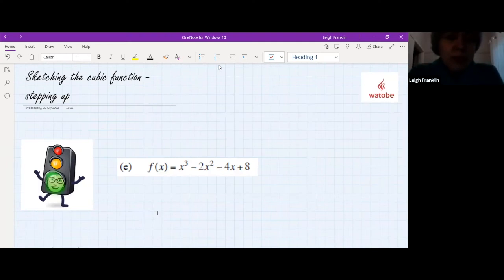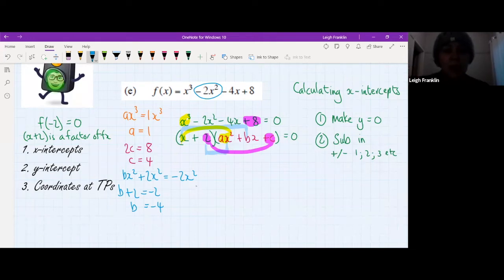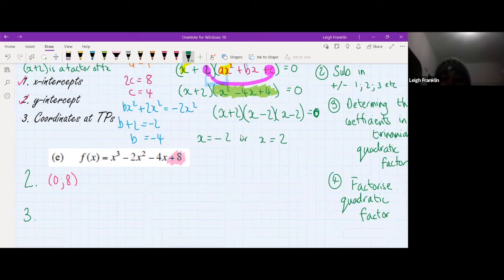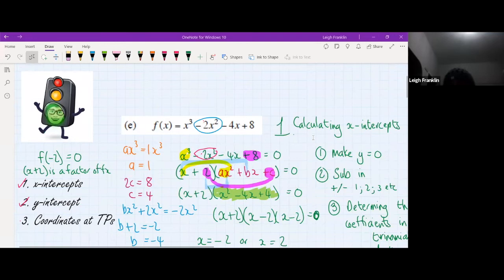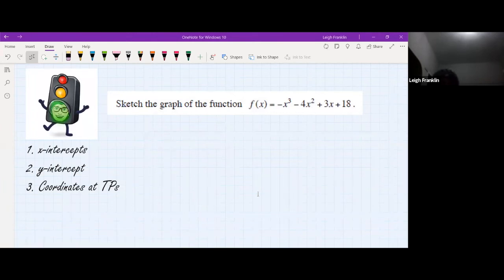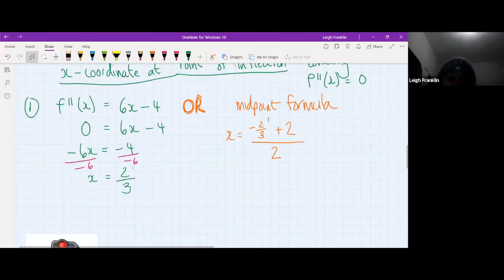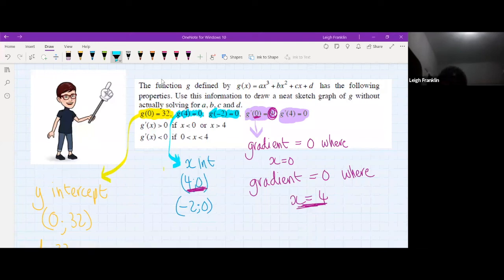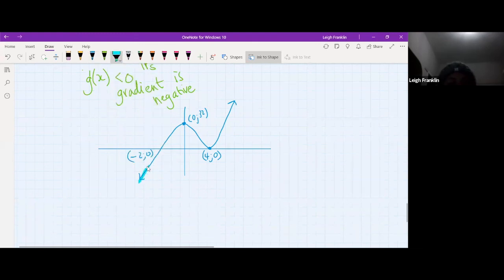Grade 12 - Calculus: Cubic Function Foundation (sketching the cubic function: stepping up)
Grade 12 | calculus | cubic function | concave | graph | gradient | turning point | inflection | intercept | parabola | trinomial | midpoint formula | point of inflection |